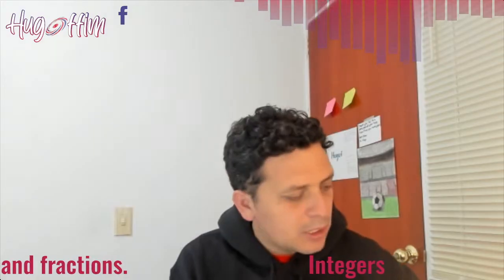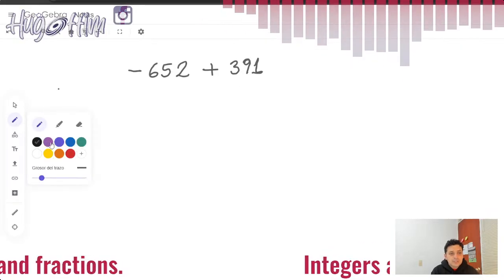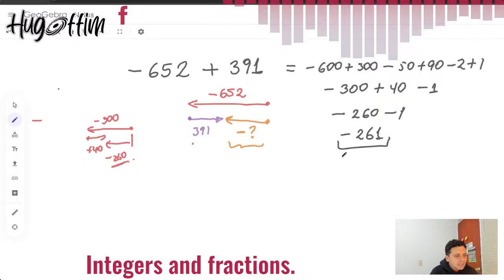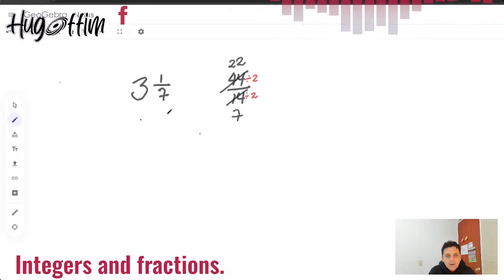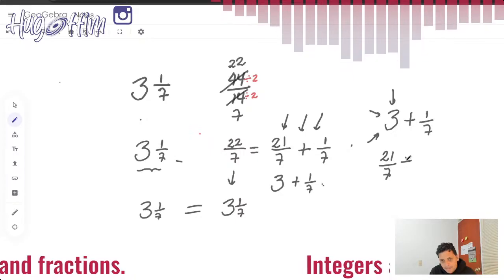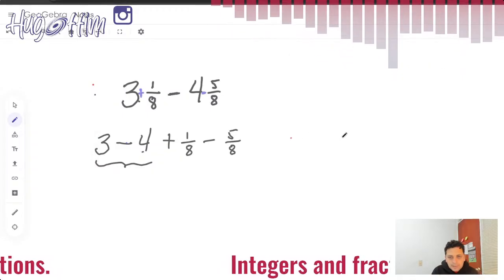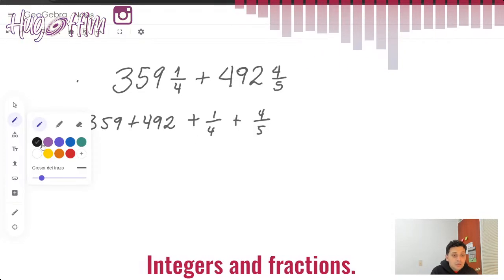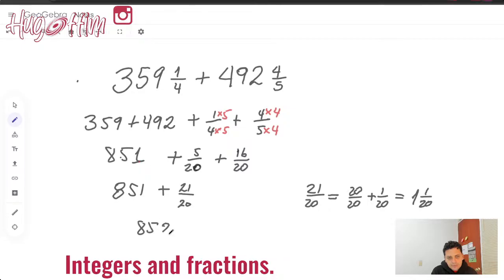Integers and fractions